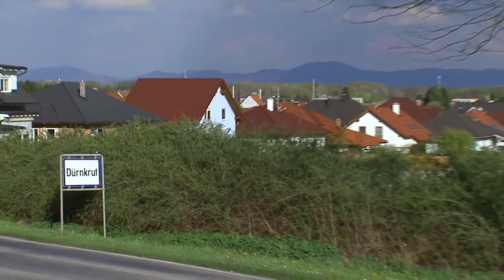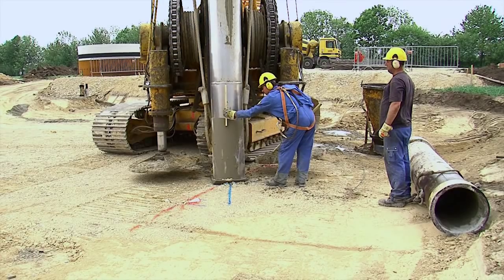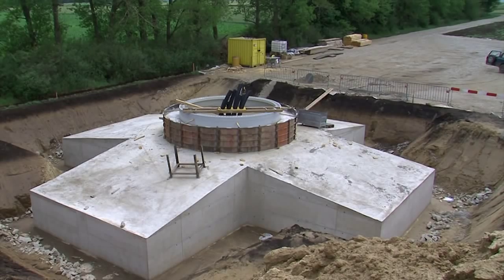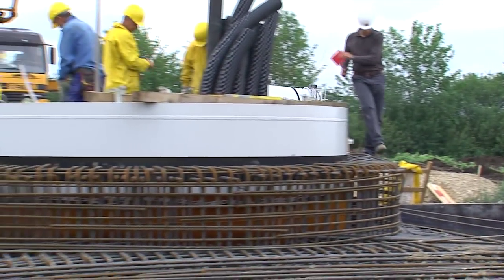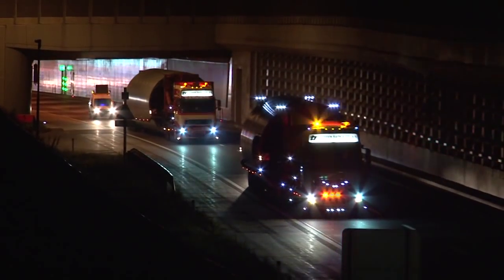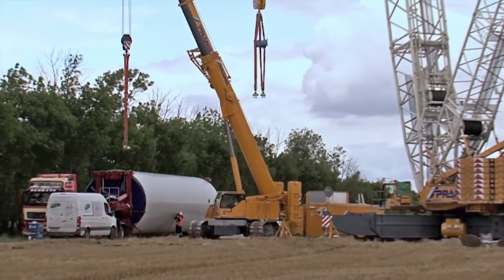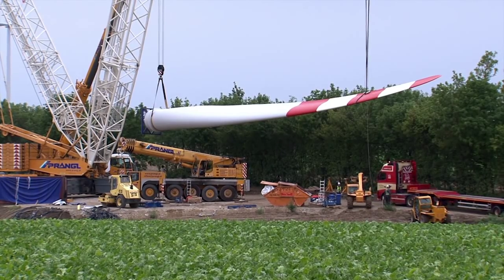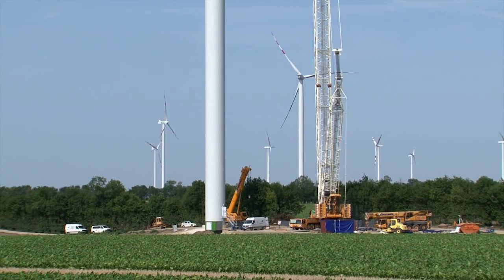Windkraftanlage Part 2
Besichtigung einer 2 MW (Megawatt) Windkraftanlage inkl. dem Aufstieg auf 105 Meter höhe.
Visit a 2 MW (megawatt) wind turbine including the climb to 105 meters height.
E1